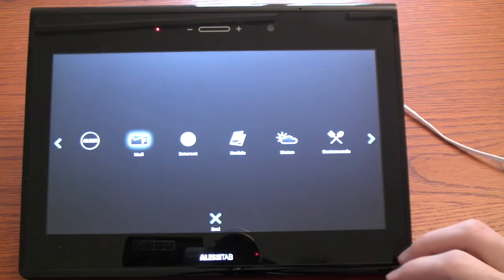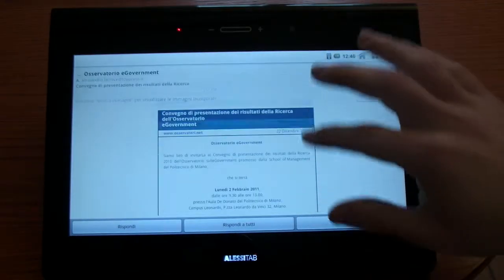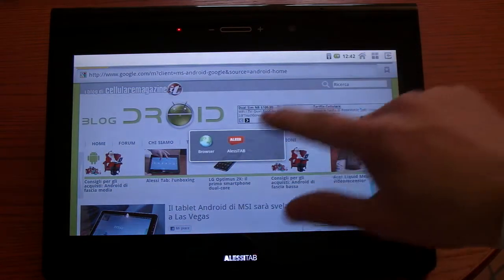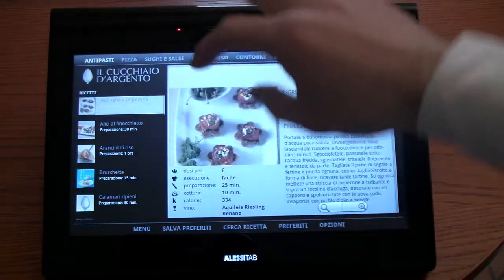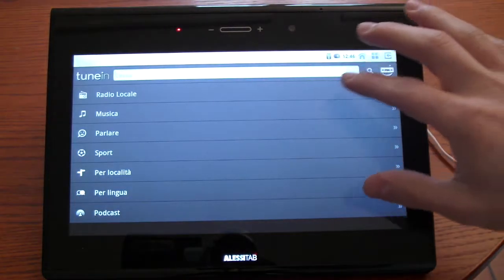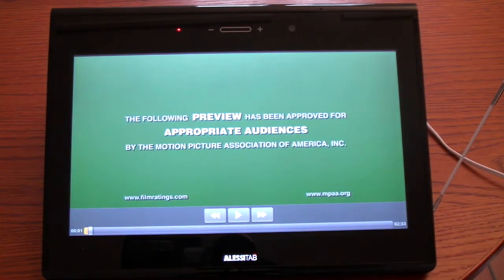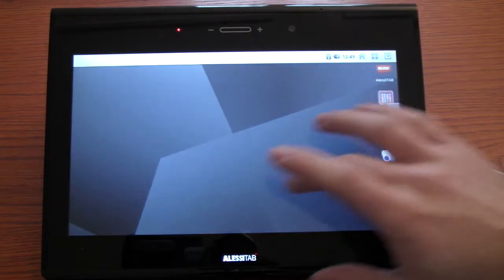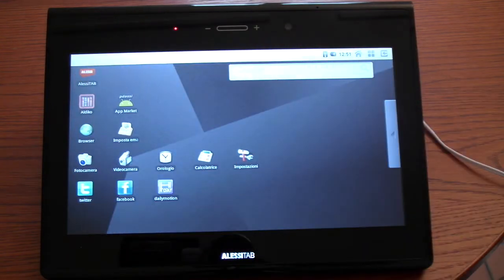ALESSITAB videoreview CellulareMagazine.it _ENG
Videoreview of the AlessiTab a new tablet made for the home. It feature a 10,1" screen and a TV turner integrated.
The operative system is Android.